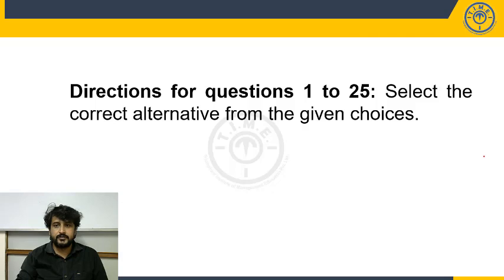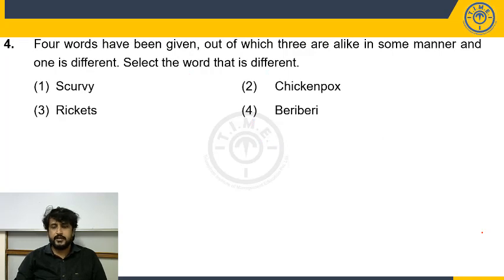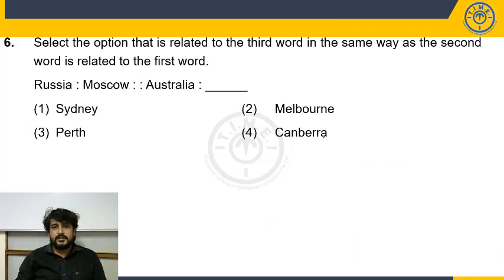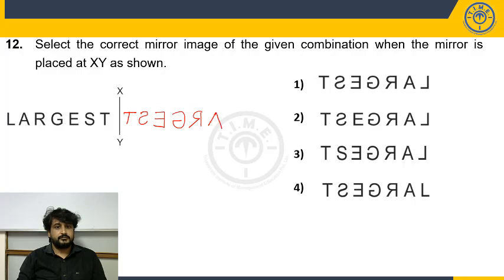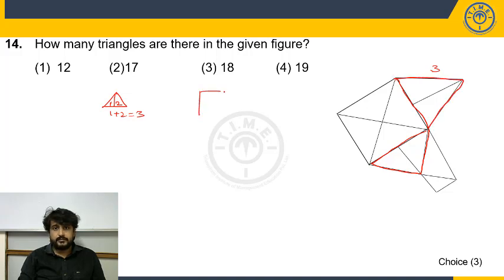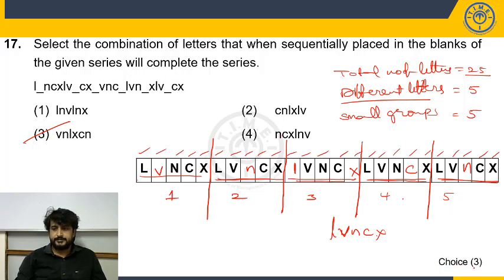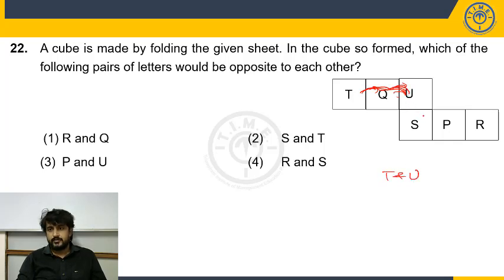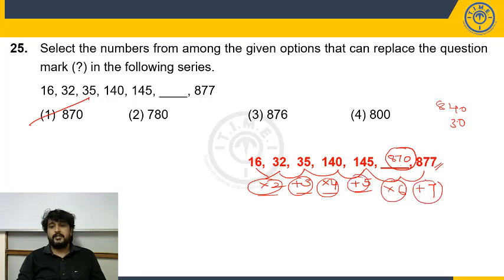Disc of the Reasoning Section of the All India Mock Test - SSC CGLE Tier I,Held on 28th-29th Sep'22